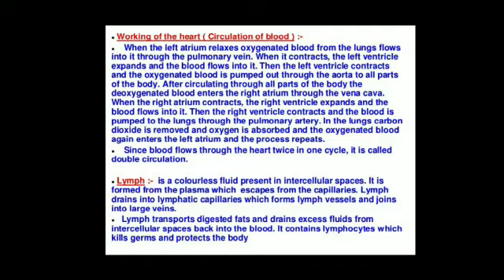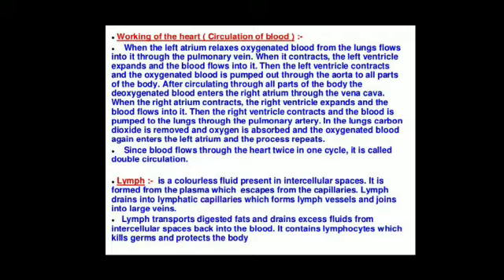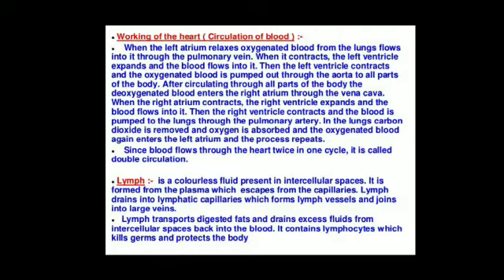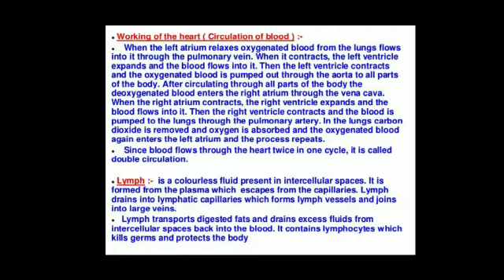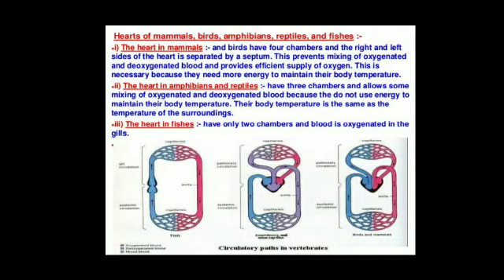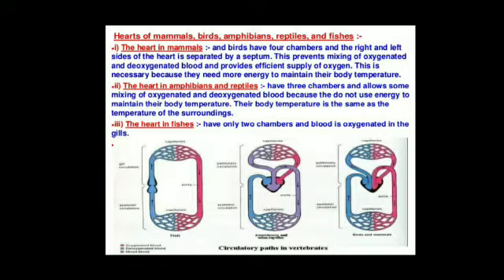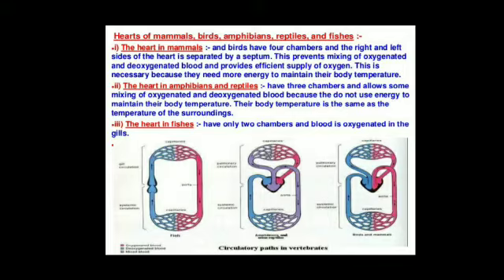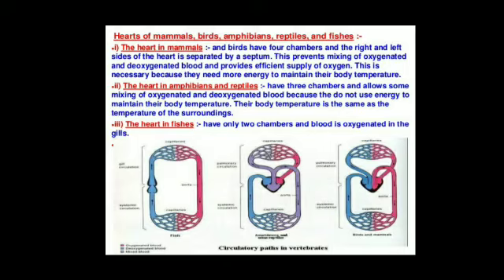Science Class X Chapter 6 (Lecture 10)